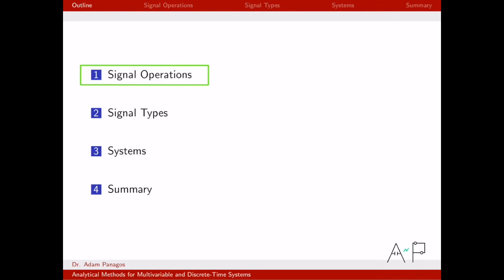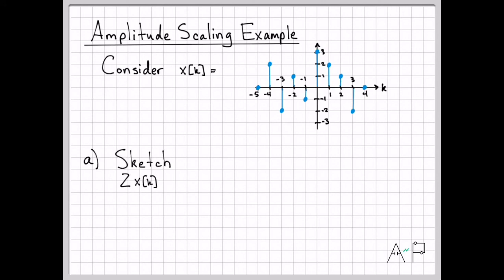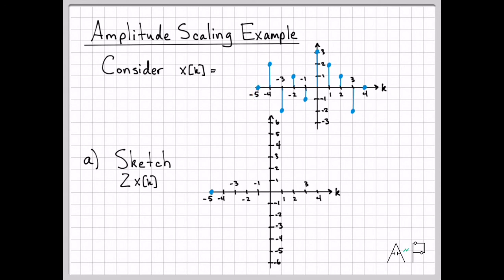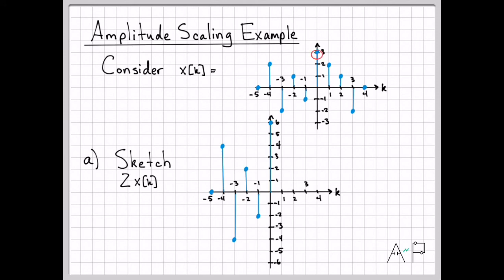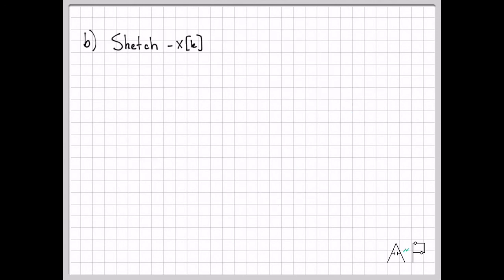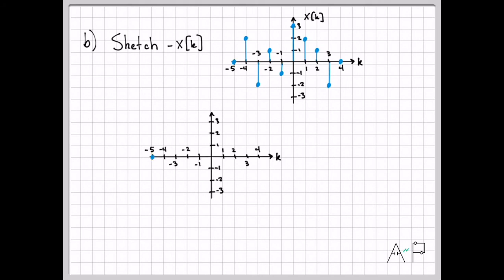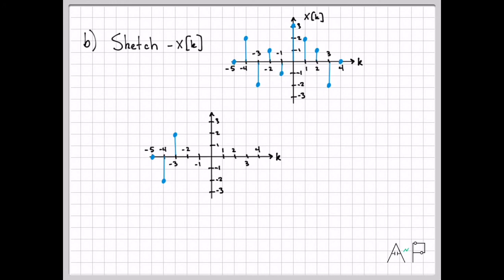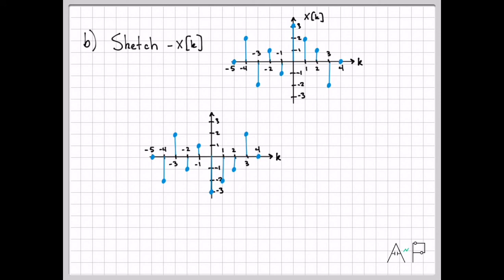Signal Operations: Amplitude Scaling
The first signal operation we investigate is amplitude scaling.  Consider the discrete-time signal x[k] and constant c.  The discrete-time signal y[k] = cx[k] is an "amplitude scaled" version of x[k] since every value in the original discrete-time signal x[k] has been scaled by a factor "c".

This video shows several examples of performing amplitude scaling.  Specifically, given an initial discrete-time signal x[k] we also compute and plot the signals 2x[k] and -x[k].